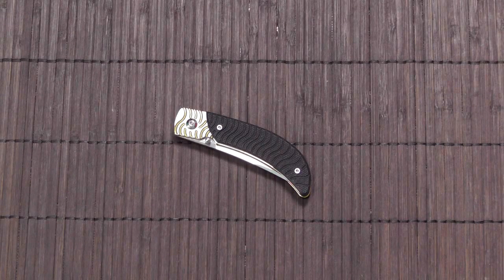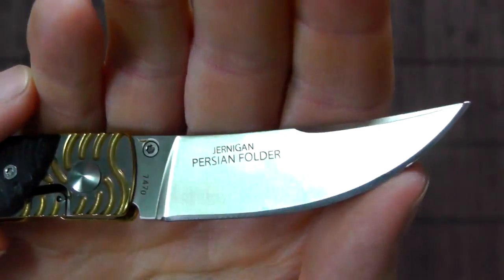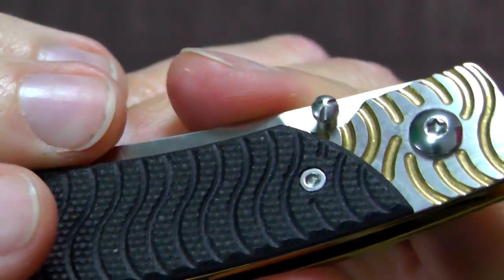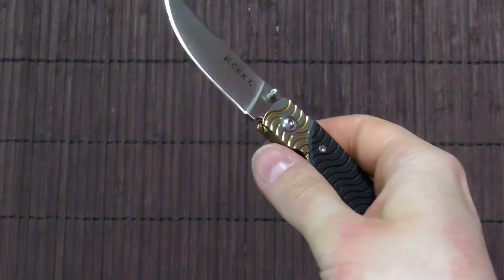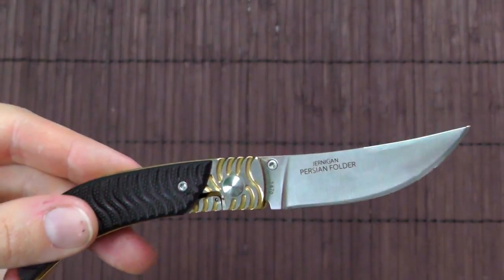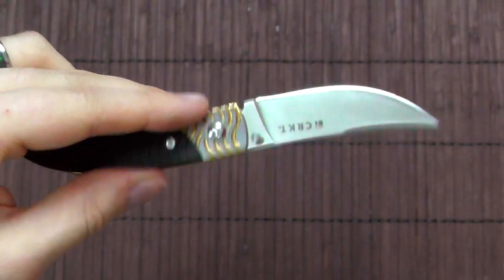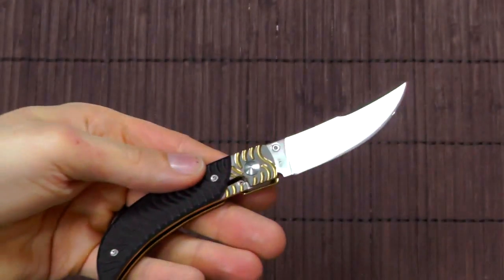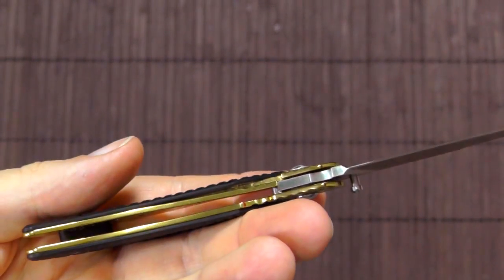CRKT Persian Folder - Beautiful gentleman's knife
CRKT Jernigan Persian folding knife review

*** Specifications ***

Length closed: 9.3 cm (3.66'')
Length opened: 16 cm (6.3'')
Weight: 64 g (2 1/4 oz)

Blade material: 8CR14MoV stainless steel, hardness 58-59 HRC
Grind: Hollow
Handle material: 420J2 frame with G10 scales
Lock: Frame

*** Pros / Cons ***

+ Literally shaving sharp out of the box, cuts very well
+ Very elegant and ergonomic design
+ Good materials at an affordable price
+ Light & compact

- Not easy to open because of uncomfortable thumb stud
- Not the most durable blade

*** Verdict ***

Of the knives I've tried so far this is one of the most beautiful designs, and a perfect gentleman's knife to my mind. It's small and comfortable in the hand and performs impressively well for light cutting tasks. One of the unfortunately few low priced production knives that come with an edge that actually deserves the often misused term "razor sharp". The S-shaped scimitar / shamshir inspired shape is not only nice looking but also quite practical.

In my opinion it would even be suitable for a Steampunk outfit. Just don't glue random gears to it, please. :)